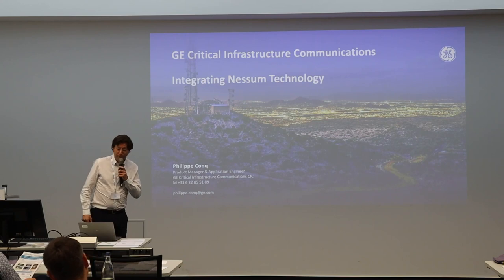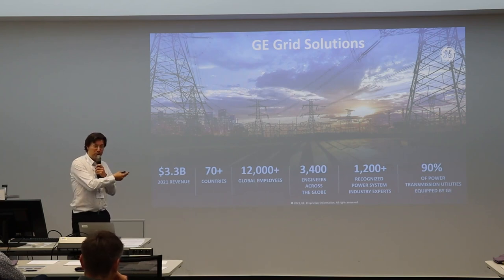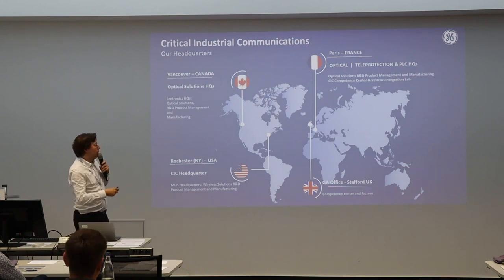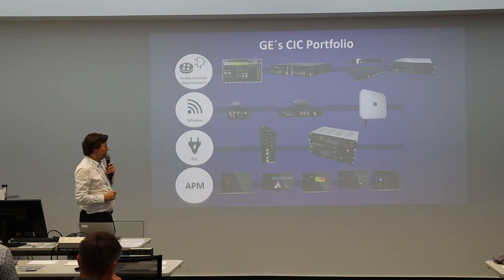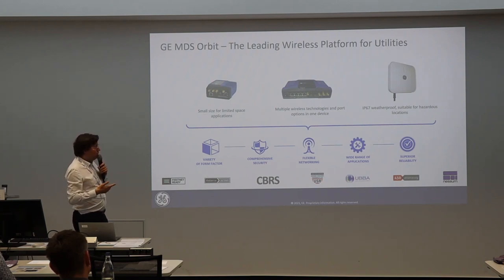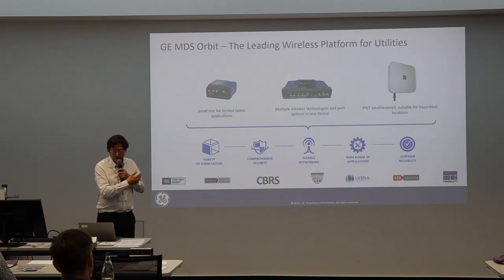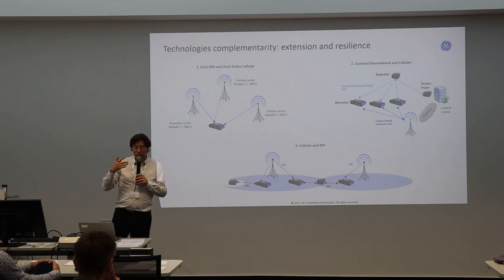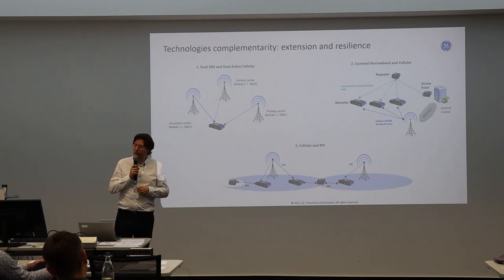GE Critical Infrastructure Communications Integrating Nessum Technology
[HD-PLC Europe Day on 29 September 2023]
Introducing remote services and products for MV in smart grids provided by GE Critical Infrastructure Communications.